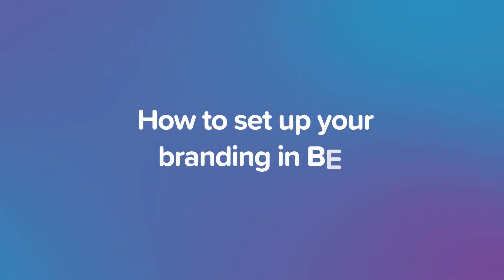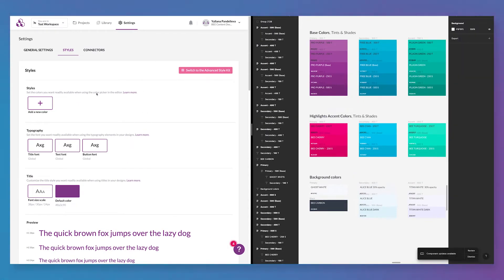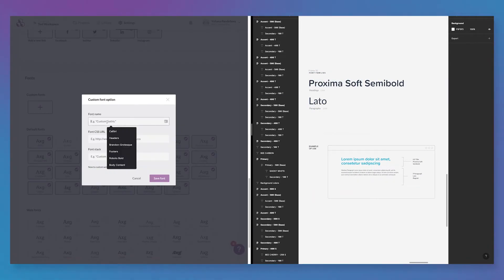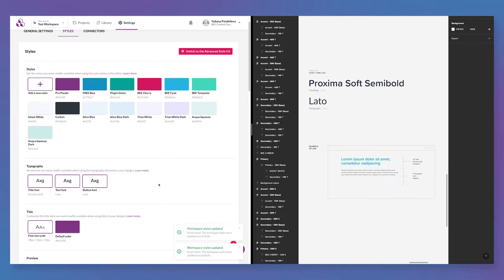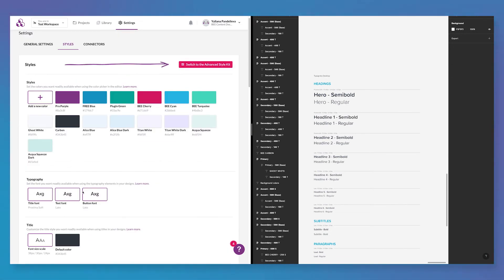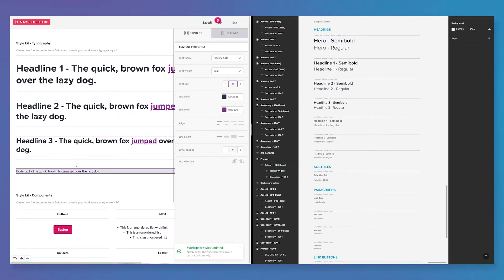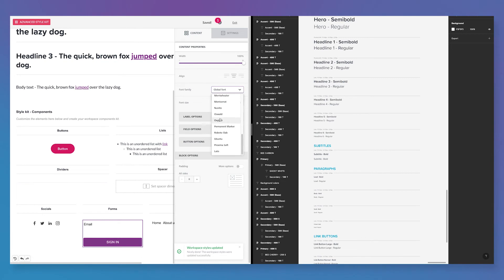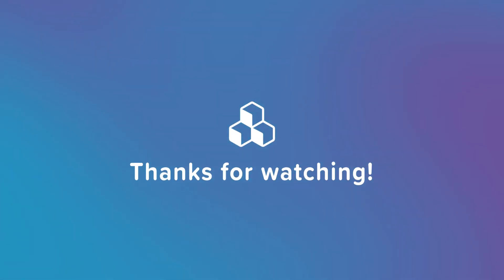How to set up your branding in Beefree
A consistent brand is a memorable one. Take advantage of your Branding Kit in Beefree to design emails and pages faster.

1. Click on the Settings tab in your Beefree workspace
2. Input your Brand Colors and label them
3. Customize your Brand Fonts - Easily Enable or Disable available fonts or add a Custom Font
4. Adjust the default width size for your emails and pages
5. Include your social links so they're already set when you throw them in an email or page
6. Try the Advanced Style Kit to see your adjustments in action and play around with the typography, buttons, socials, forms and other setting options.

Check out your default settings by designing a new email or page. Start from scratch and input content to see all your brand styles in action.